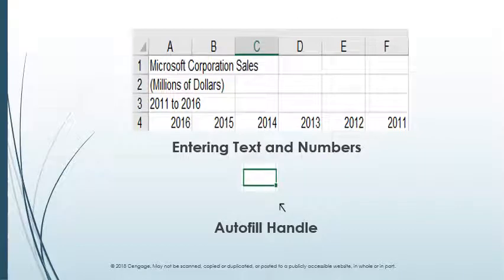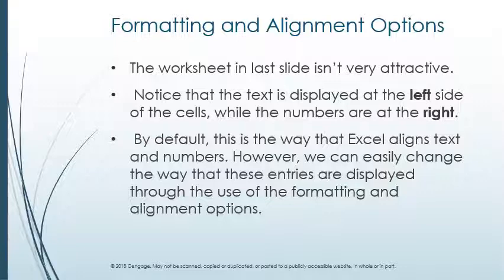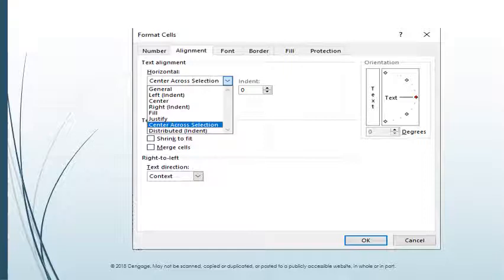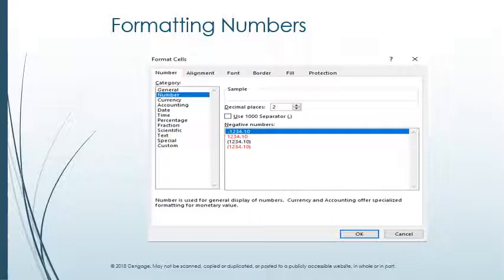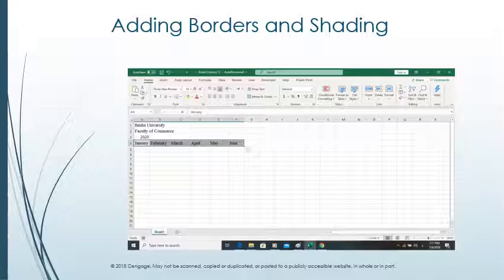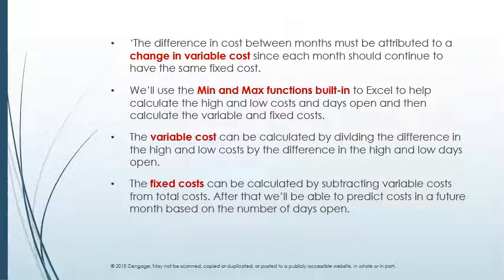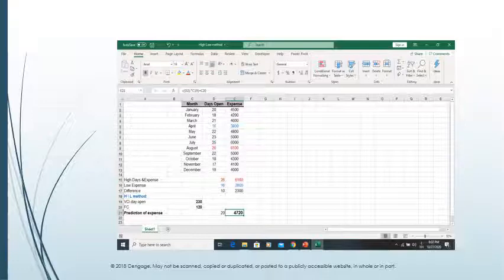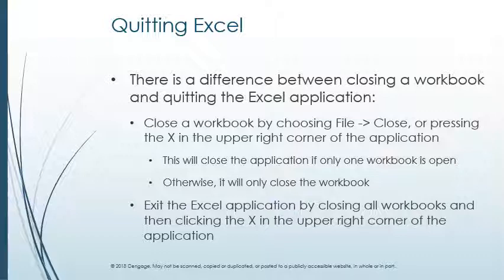الفرقة الرابعة الشعبة الإنجليزية تطبيقات محاسبية متقدمة د هبه بشير الثانية